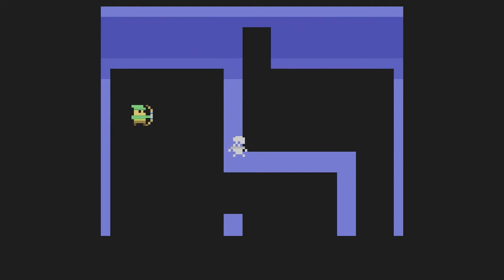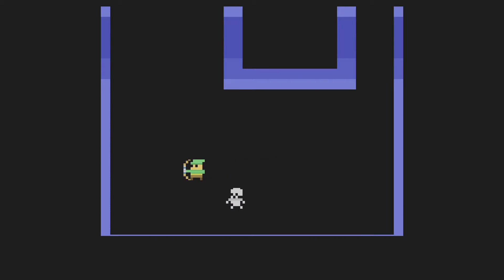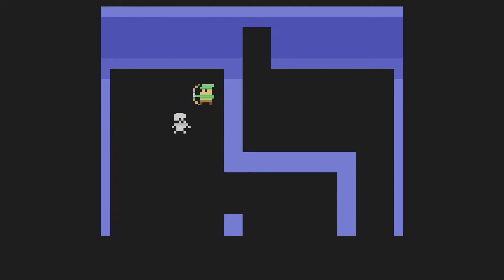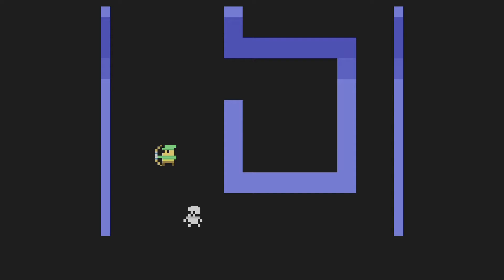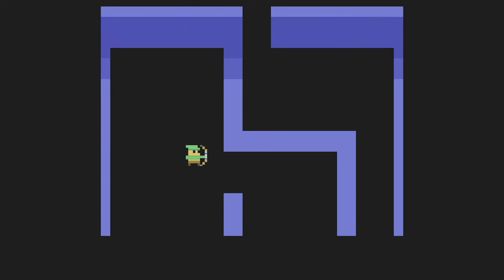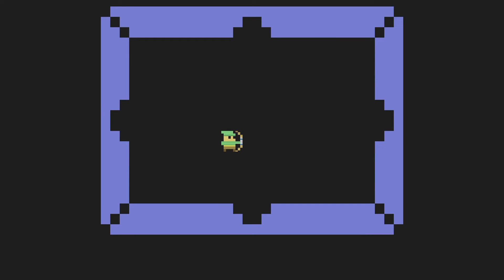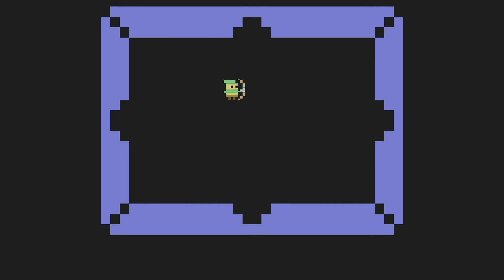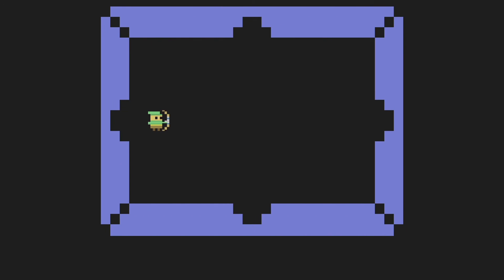Let's Make an Atari 2600 Game! - Part 2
Pathfinding woes and game design challenges.